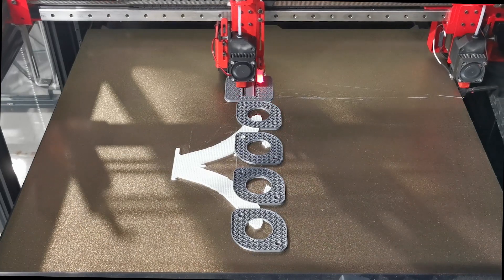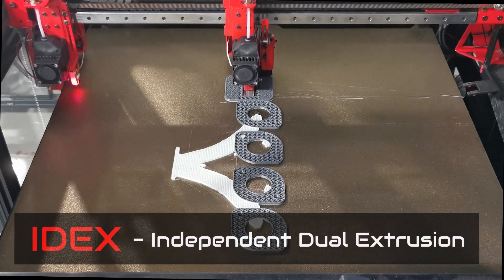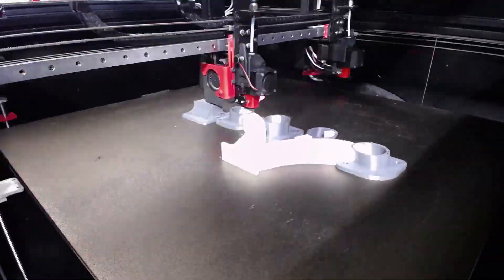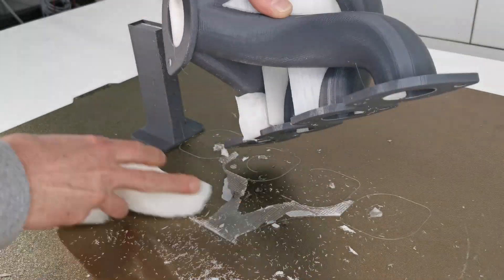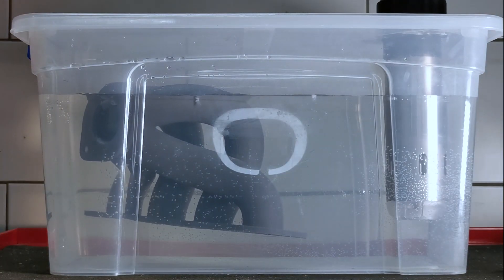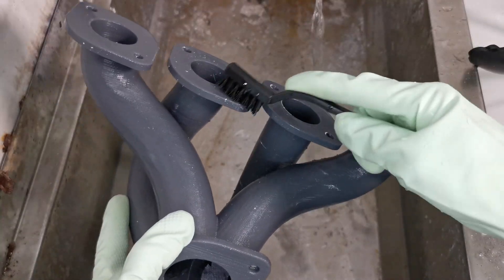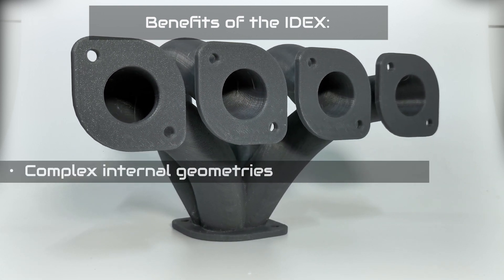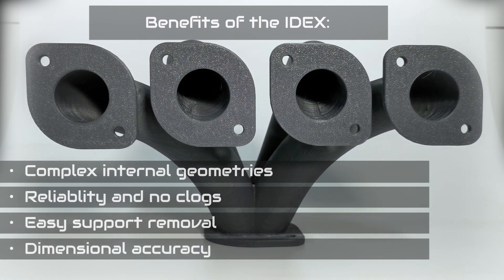Modix IDEX Technology: Complex Geometries with Soluble Support Filament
In this video, we explore the innovative IDEX technology and how it can help solve the challenges of printing complex geometries with hollow features. Using soluble support filament, we show how IDEX technology enables the creation of intricate designs with ease, without the need for manual support removal. Join us as we dive into the world of 3D printing and discover the benefits of using IDEX technology.